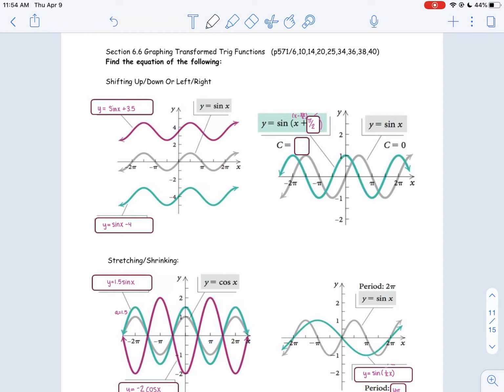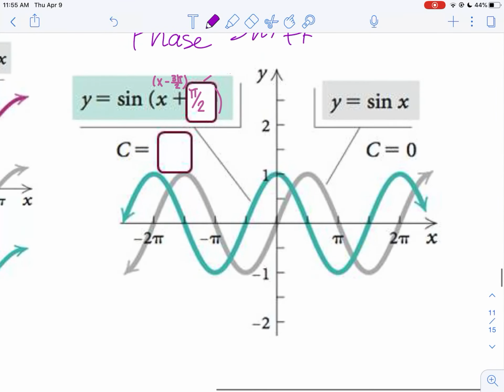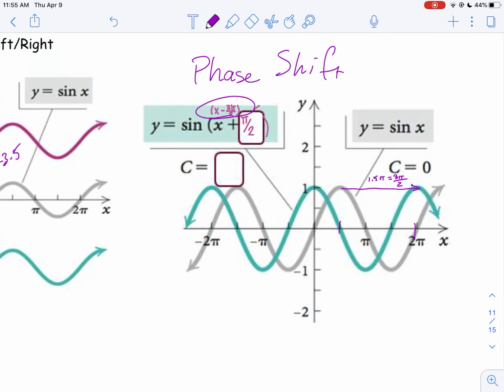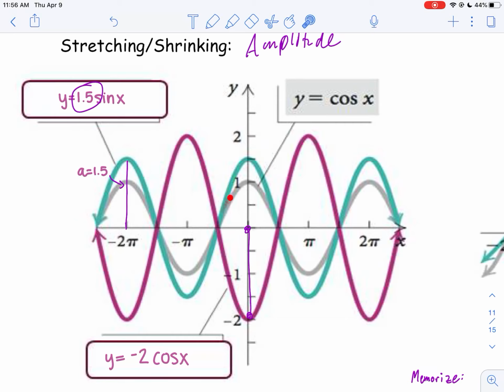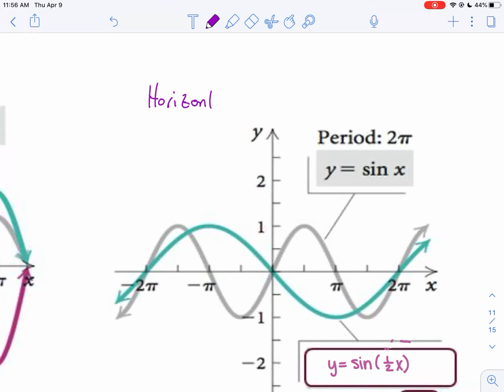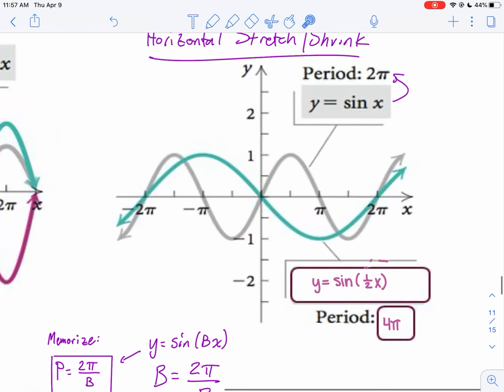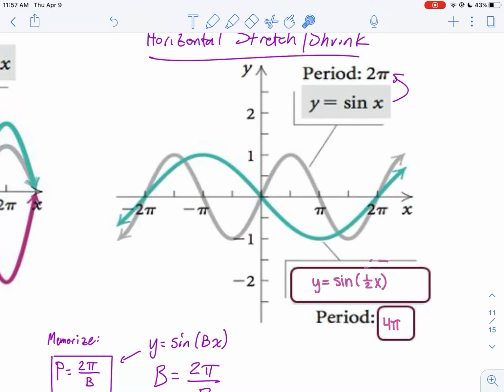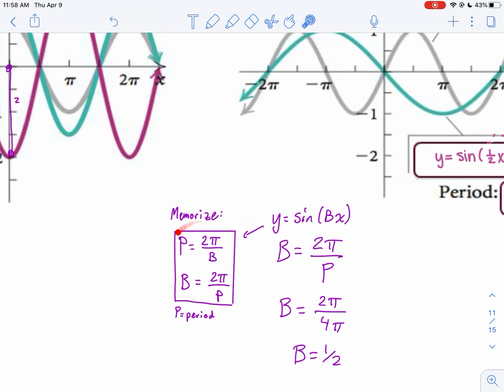Transformations of Sine & Cosine Graphs